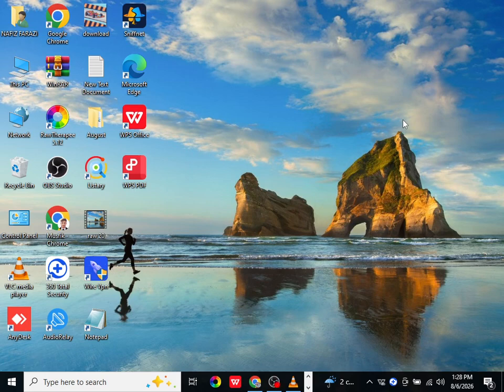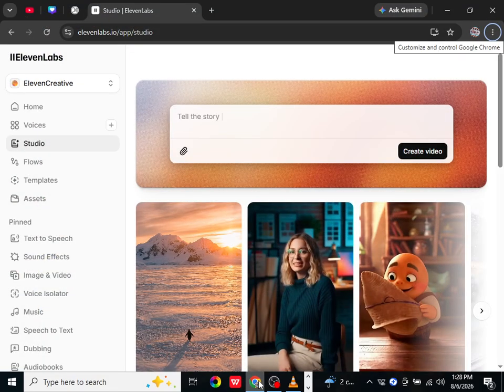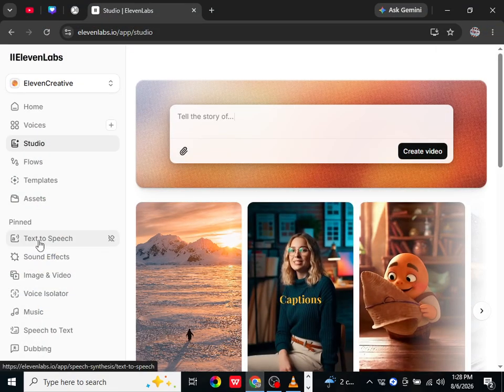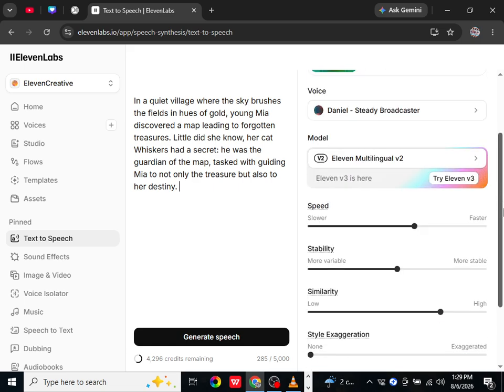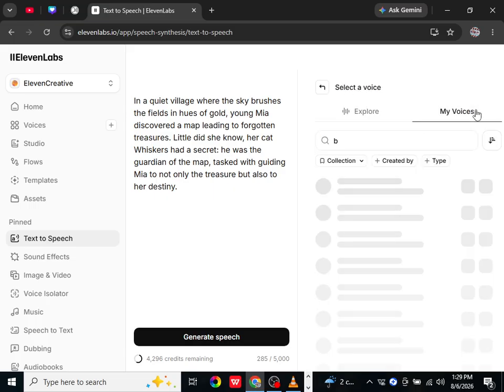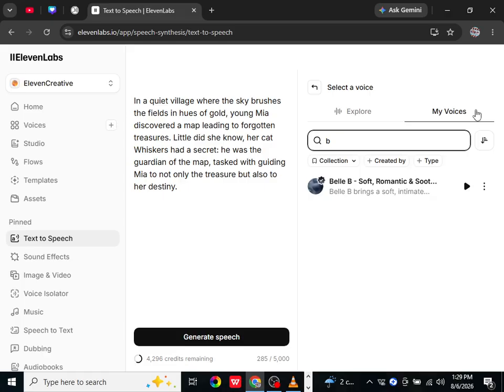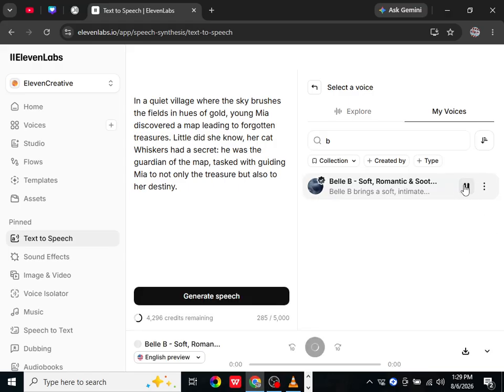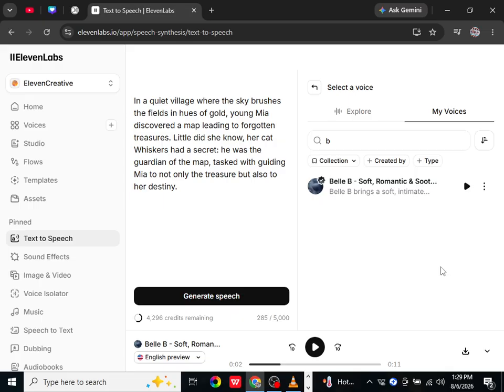How to Turn Articles into Audio with ElevenLabs Full Guide 2026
Learn how to turn articles into audio with ElevenLabs in this full 2026 guide. This tutorial shows you how to convert written articles into natural-sounding audio, select an AI voice, generate speech, and create an easy-to-listen audio version of online content.